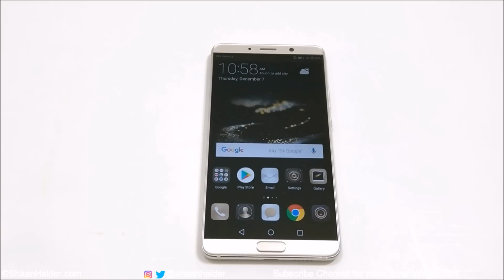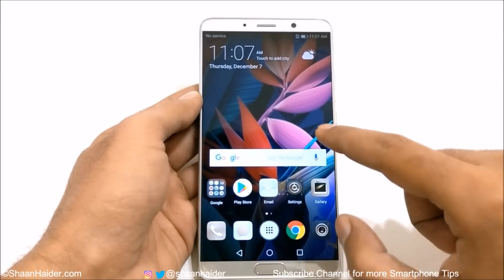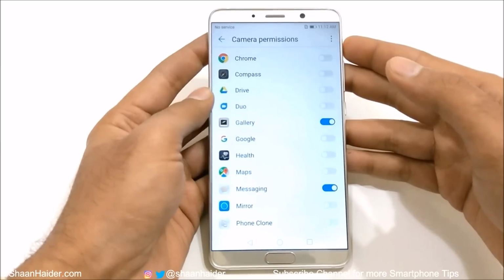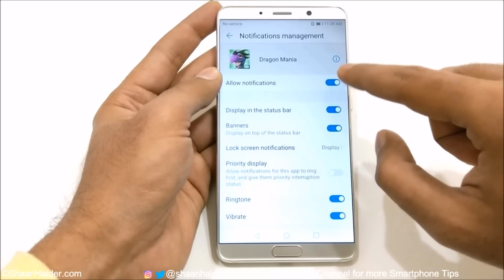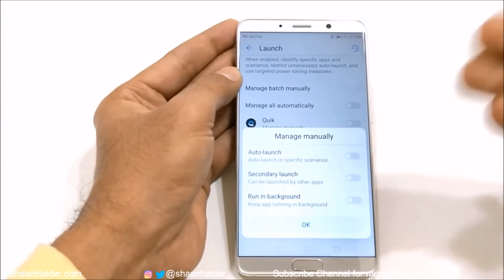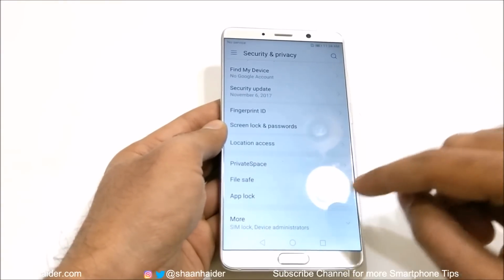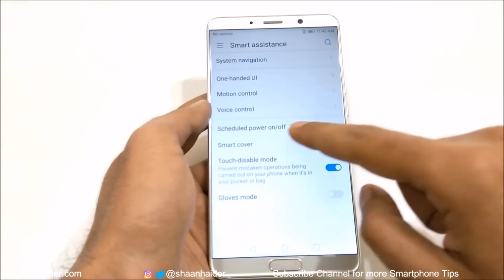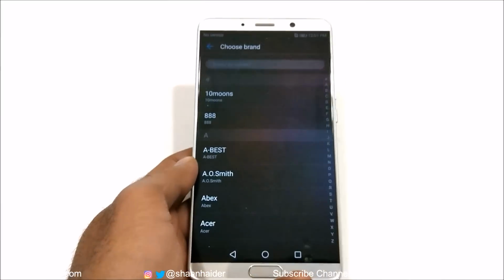Huawei Mate 10 / Mate 10 Pro/ Mate 10 Lite : Hidden Features, Tips and Tricks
A complete set of hidden features, tips and tricks for Huawei Mate 10, Mate 10 Pro, Mate 10 Lite smartphones for improved productivity.

How to Hide Images and Videos in Huawei Mate 10, Mate 10 Pro or ANY Huawei Smartphone

How to Use the Split Screen / Dual Windows on Huawei Mate 10, Mate 10 Pro, Mate 10 Lite, Honor 9, 7X etc.